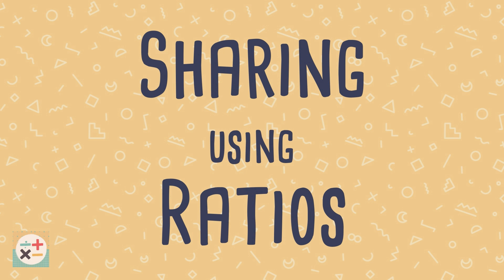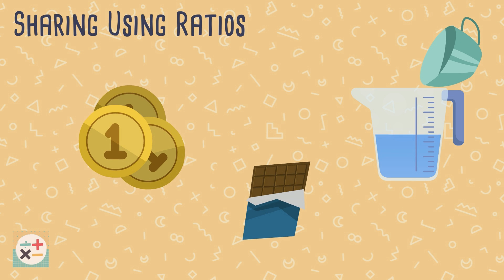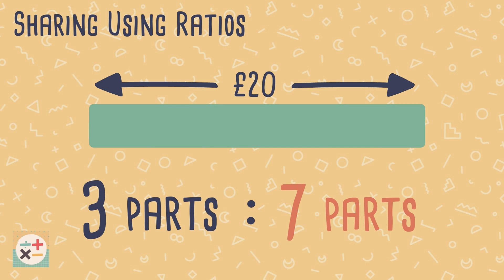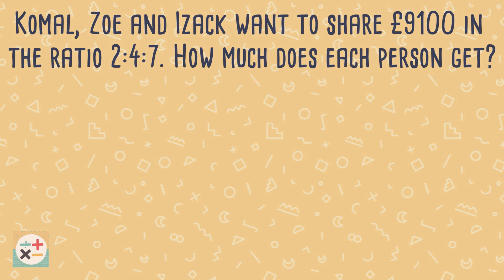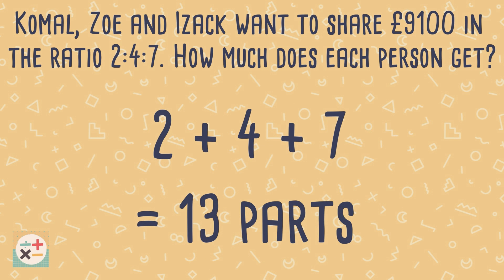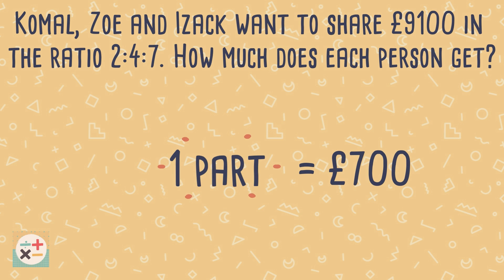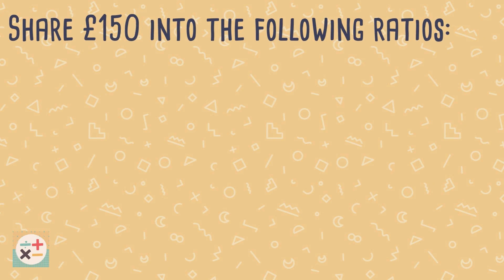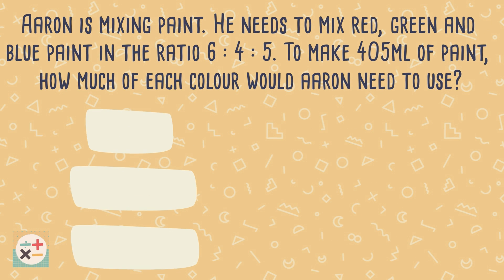Ratio Sharing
This video explains ratio sharing/ sharing in a given ratio. Two sets of practice questions and answers are provided at the end of the video. This is an updated, 4K version of our previous video

Skip to:
00:00 Introduction
00:26 How to share an amount using a ratio
01:13 Ratio Sharing: Example question
02:27 Practice question 1
02:48 Practice question 2